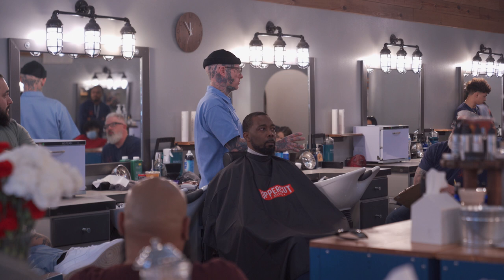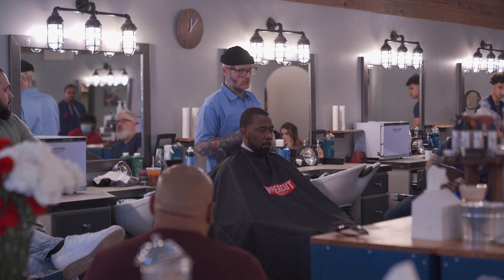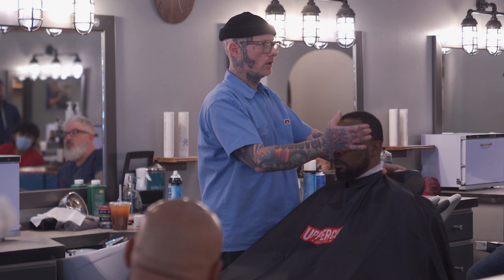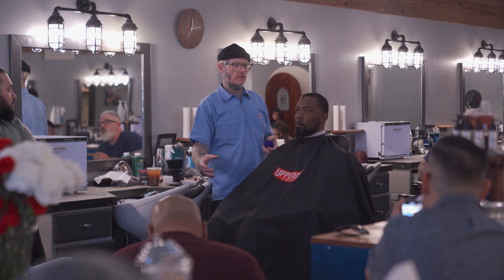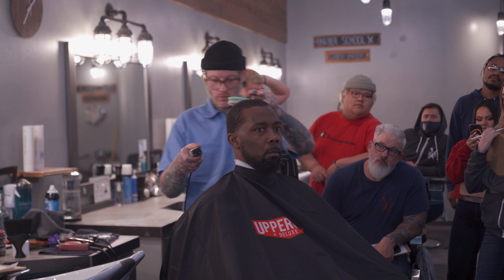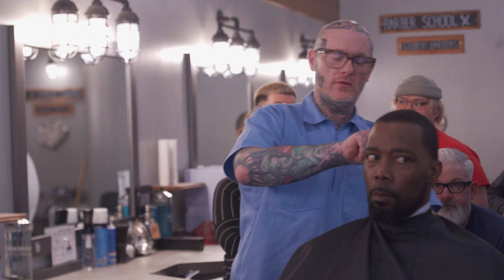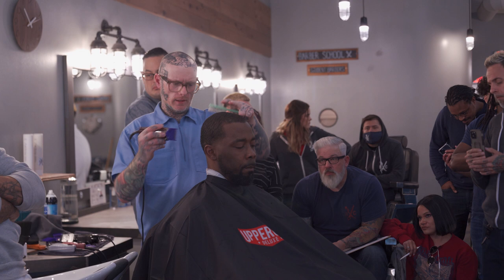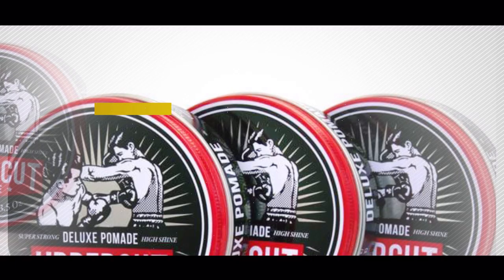Blade Craft Barber Academy Educator Series - Shane Nesbitt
Here is a video highlighting Shane Nesbitt's guest appearance at Blade Craft.